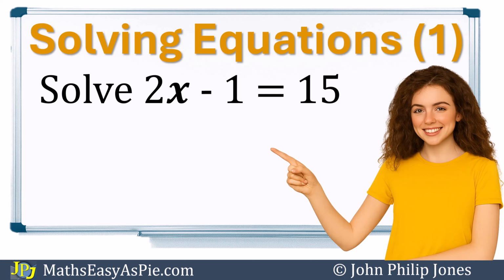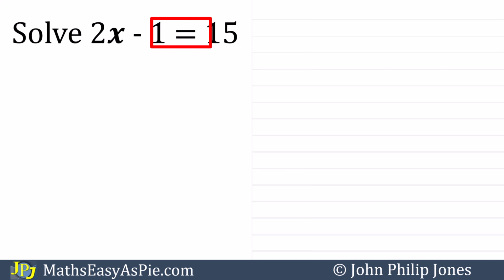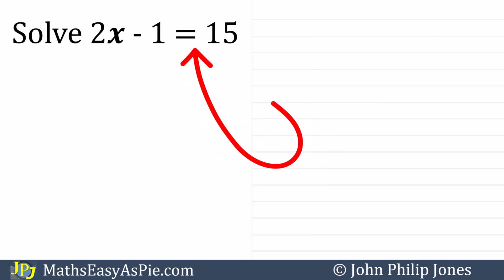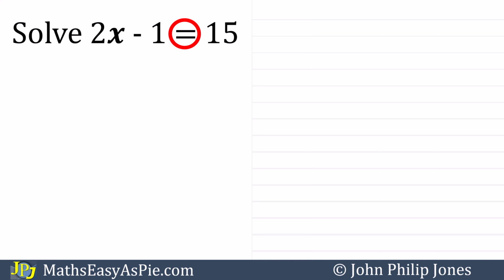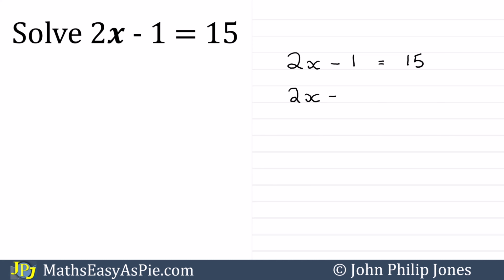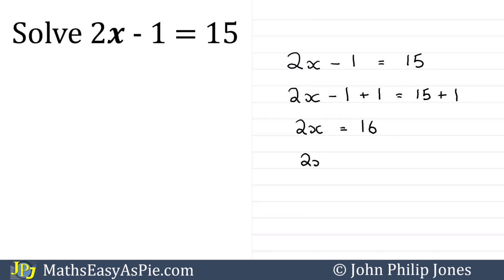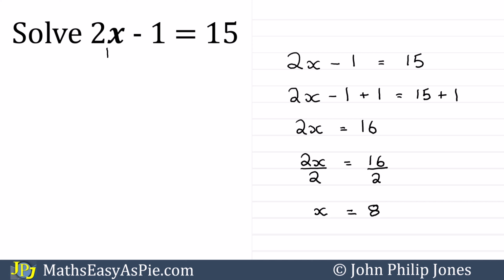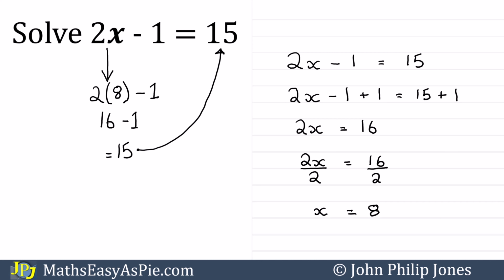Learn How to Solve 2x - 1 = 15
Unlock the basics of algebra with this quick tutorial! In this video, we’ll walk step‑by‑step through solving the equation 2𝑥−1=15. You’ll see how to isolate the variable, apply inverse operations, and check your solution with ease. Perfect for beginners or anyone brushing up on linear equations, this lesson makes algebra simple, clear, and approachable.